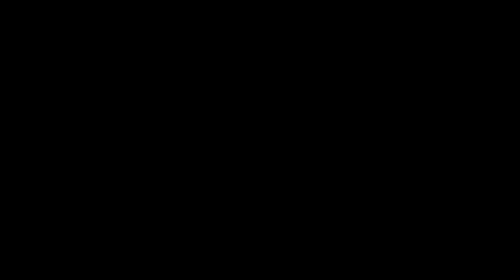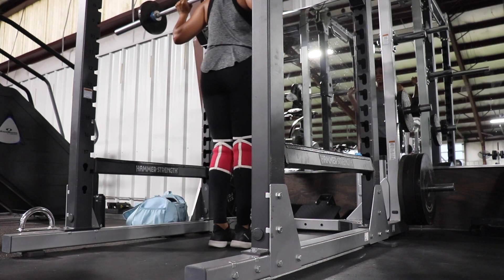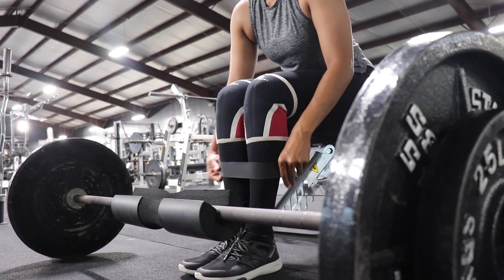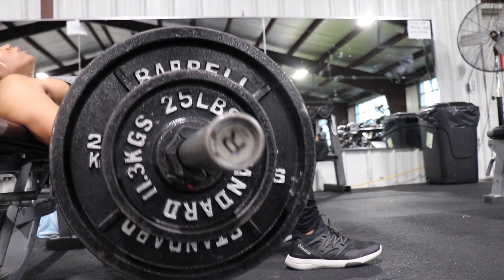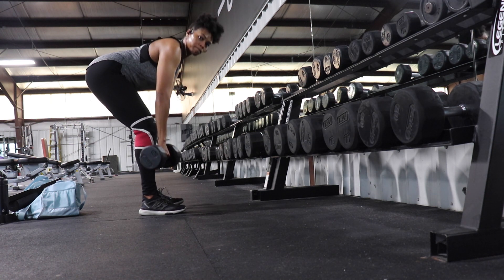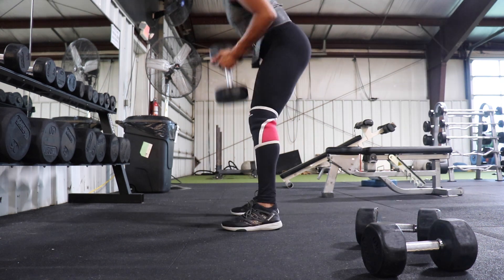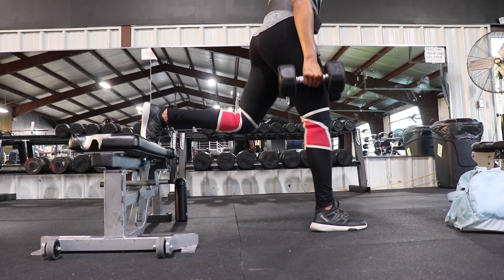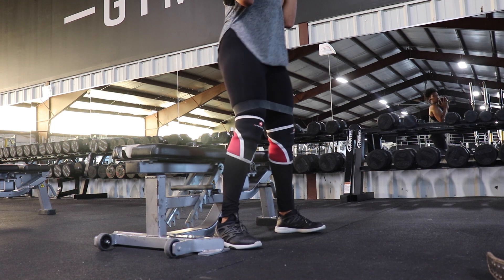GLUTE FOCUS GYM WORKOUT | LEAN BULKING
Hey guys! In this video I show you a typical glute workout for my lean bulk.

The Workout:

- Reverse Lunges
  3 x 10

- Hip Thrust
  4 x 20

- RDL (Romanian Deadlifts)
  3 x 10

- Goblet Squat
  3 x 10

- Split Lunges
  3 x 8

- Squat Sequence (I don't know the proper name)
      x 15   Regualr sqauts
      x 15   3/4 Squats
      x 15   Squat Pulses      x 3

0:01:13 I Sneaky Snitch